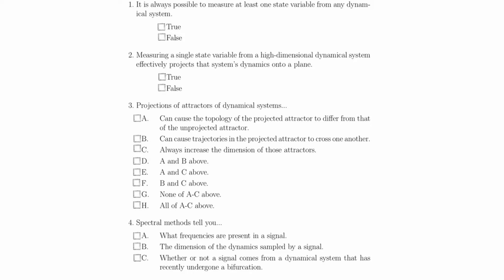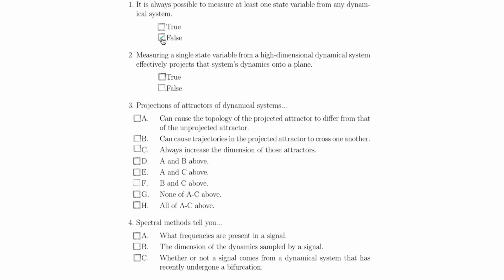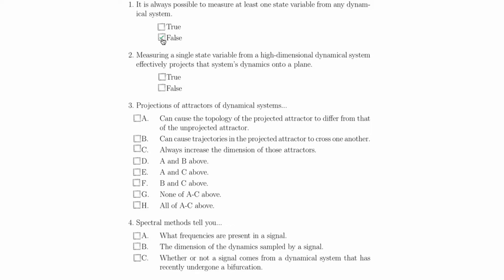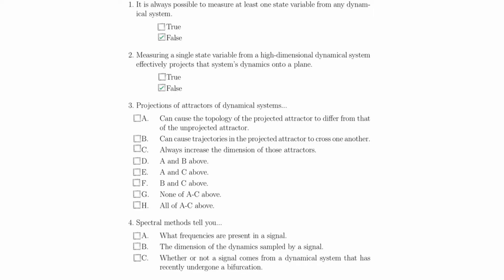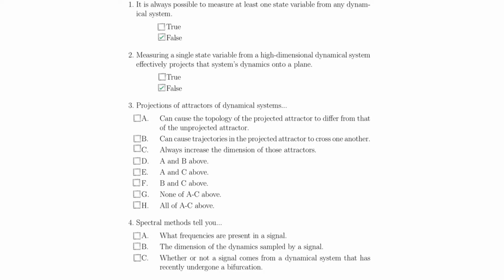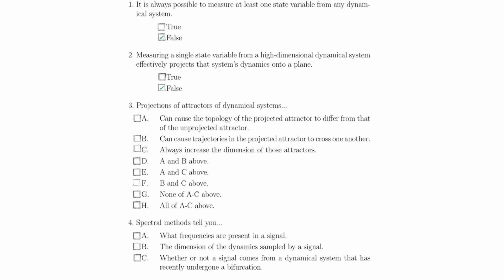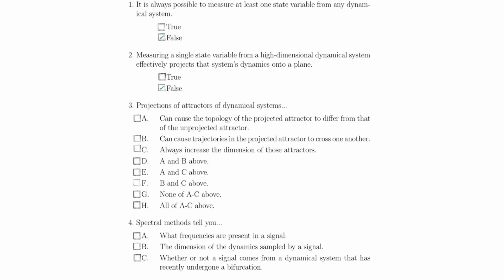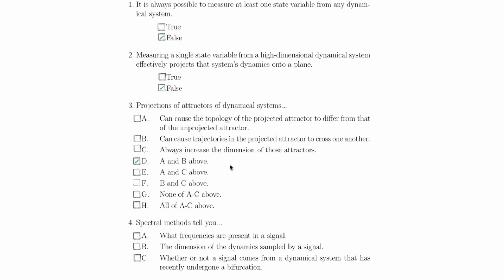Nonlinear Dynamics: Time Series Analysis and the Observer Problem Quiz Solutions